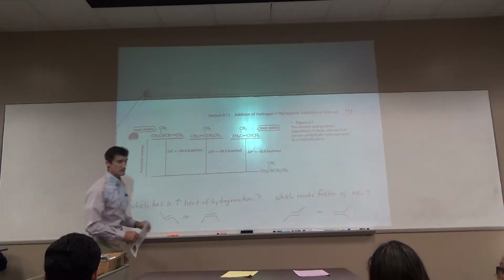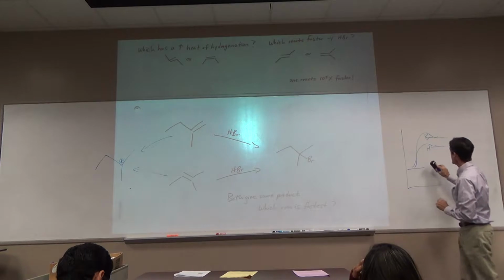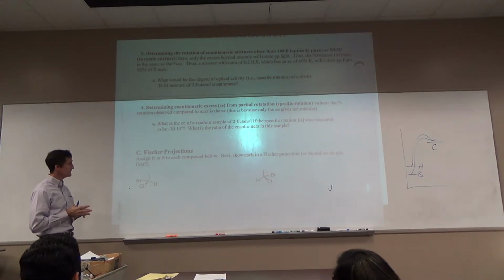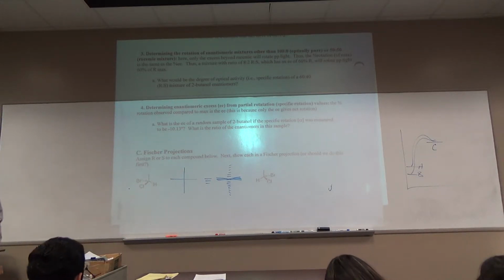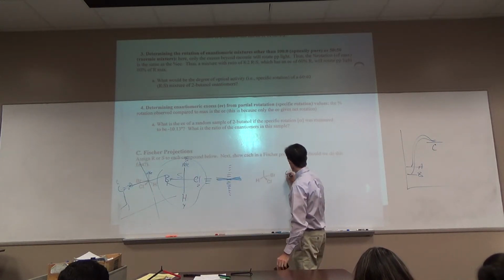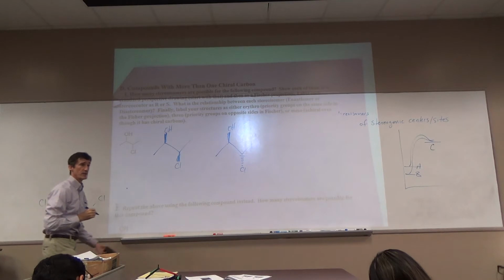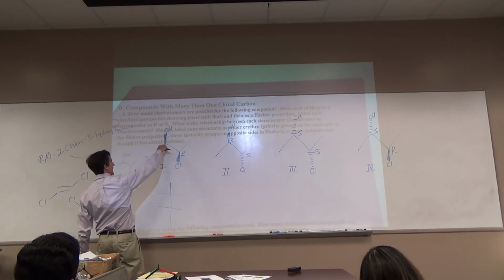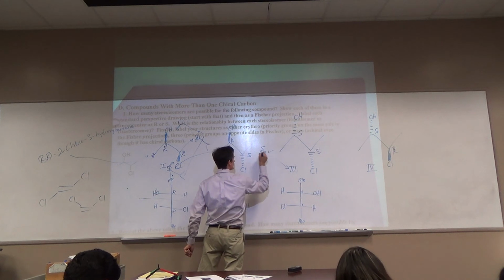Organic I_Oct6_Begin Fischer Projections